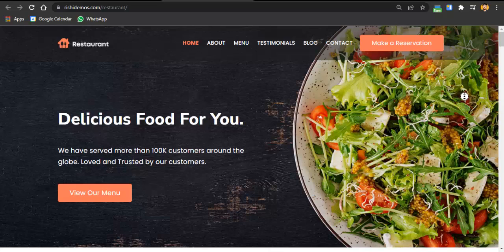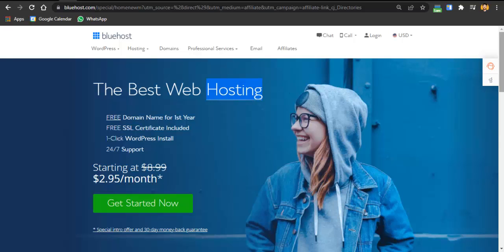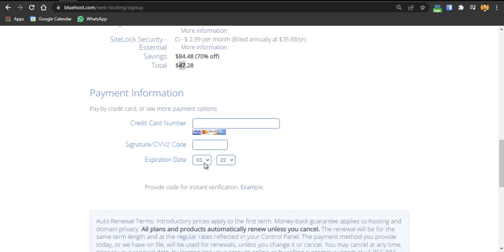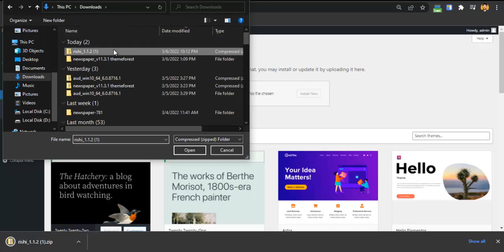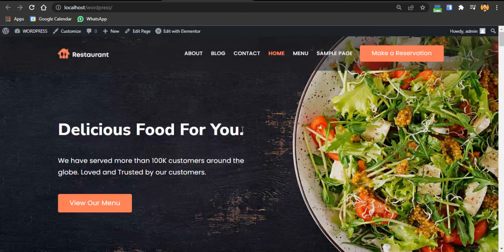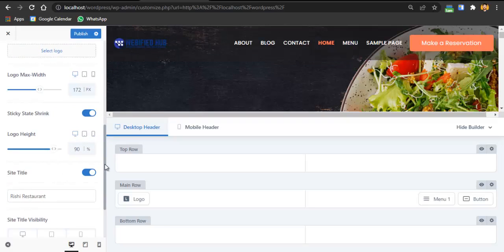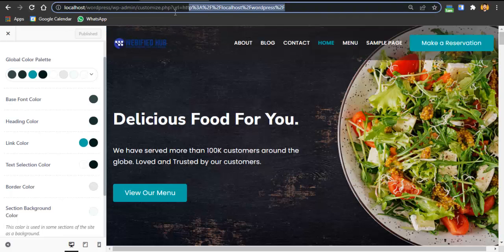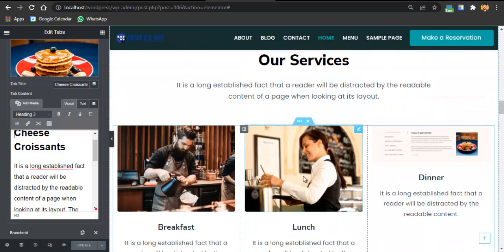How to Create a Restaurant/Cafe Website using WordPress 2024? [No Coding Elementor Tutorial]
CHAPTERS:-
00:01 Restaurant Website Tutorial [Overview]
01:36 Hire Me(WEB DESIGN, SEO, SOCIAL MEDIA) For Help!
02:21 Buy Domain & Hosting For Your Website(64% Discount)
07:35 WordPress Basic Settings
08:53 Download & Install Rishi WordPress Theme
11:00 Import Restaurant Business Website Demo
14:57 Customize Headers & Footers
20:36 Customize Restaurant Website Pages
28:07 Good Luck for Restaurant website

In this video you will how to create a restaurant website using elementor and using wordpress without coding in 2024 you can create this restaurant or cafe website very easily without any technical knowledge using elementor and rishi wordpress theme very easily whether your business is a fast food business or restaurant business or you are the owner of a cafe business you can use this tutorial to create and design website for any type of business very easily 2024.

This complete Cafe or restaurant website design tutorial includes complete guide on how to create a restaurant website in WordPress which can integrate of food ordering system using woocommerce or any other third party food ordering software and you can design a complete mobile friendly and SEO friendly restaurant website without coding for free with free restaurant cafe wordpress theme 2024.

You will be learning how to make a free restaurant website in WordPress and how you can make a Food website in WordPress not in WordPress but how you can create a restaurant website in elementor which you can use as restaurant website for Fast Food website or maybe a pizza shop website for
your business needs without coding.

In this restaurant website design elementor tutorial we are using a free restaurant wordpress theme which is a free elementor wordpress theme for restaurant websites as well as fast food and Cafe websites and you can create a restaurant wordpress website from scratch 0 coding using this wordpress theme in elementor and wordpress without coding so if you want to learn how to make a restaurant website with online ordering for how you can create an online ordering system for restaurants or if you are searching for Website restaurant menu design or how to start a restaurant and you have opened a restaurant and willing to create a website for restaurant then this video is best for you.

☐ Liked?